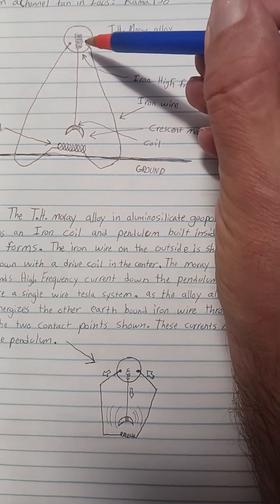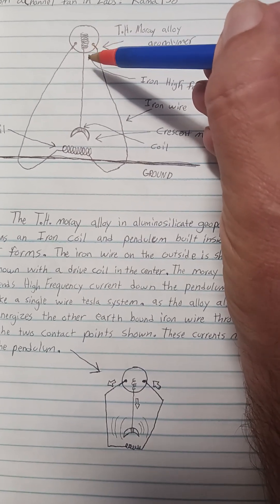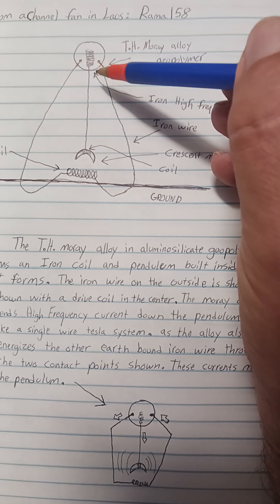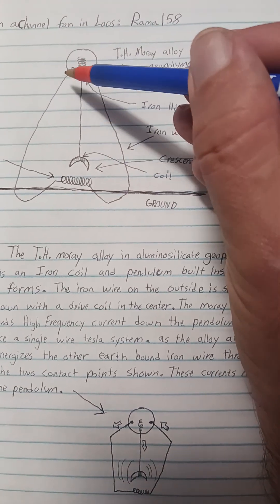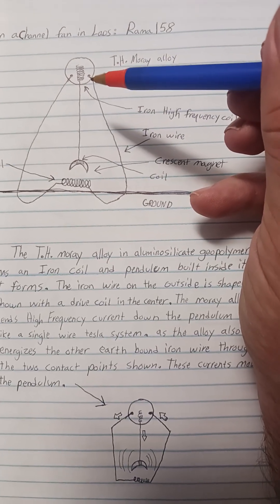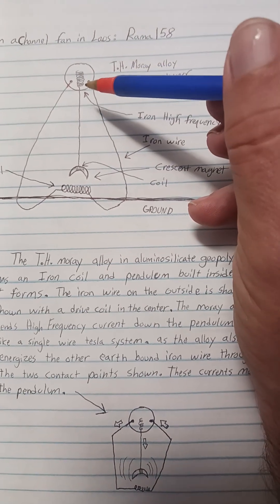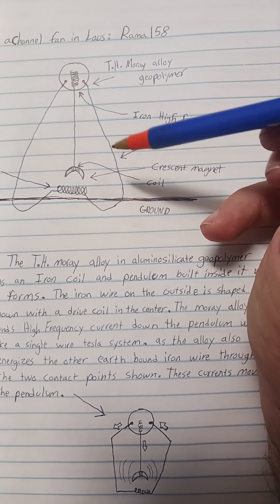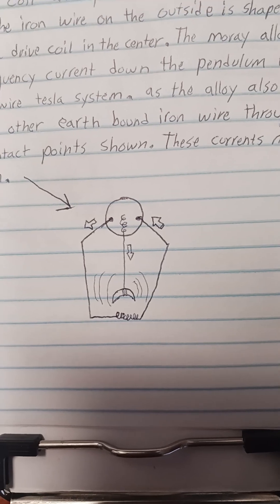update from rama 158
how t.h. moray alloy can drive an eternal pendulum by using solar neutrinos